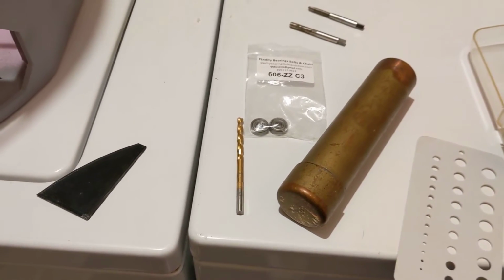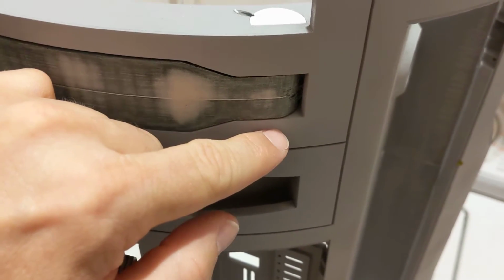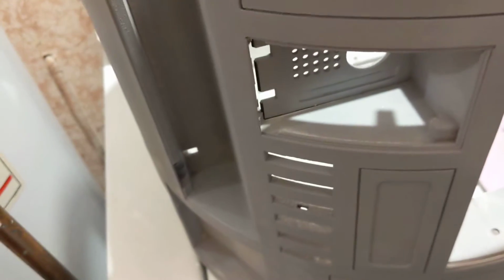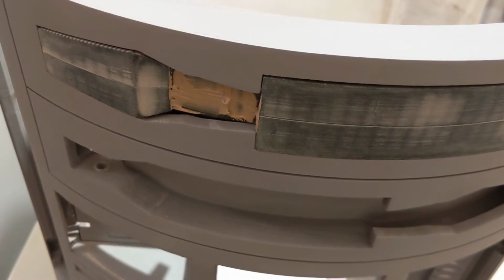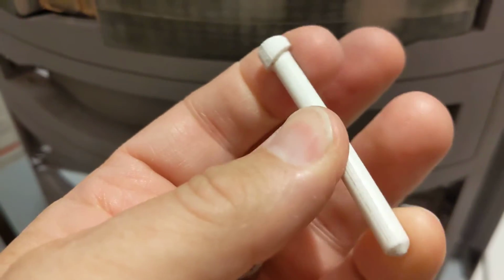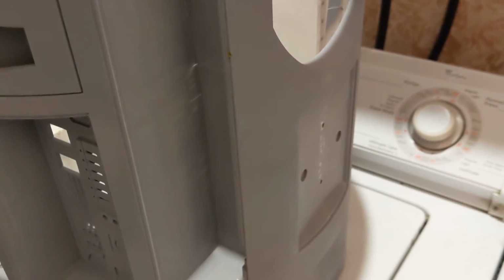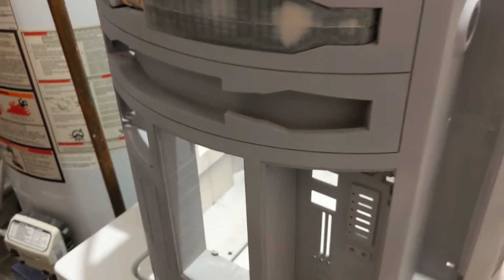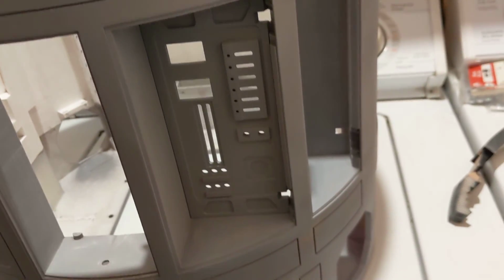3D Printed R2D2 - Part 58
I made a fairly BIG mistake!  Before you glue the 3rd ring of the body in place, you need to make sure your utility arms fit properly!!  The problem is that the lower utility arm is held in place by a pin that goes up through the bottom of the center piece of the 3rd ring.  Once that piece is glued to the ring below it, you will only have a small amount of access to where the pin goes in to secure the lower utility arm!

You should also install the data port and charge bay back panels into the second ring before gluing the 3rd ring on, although they can be installed after with a little work.